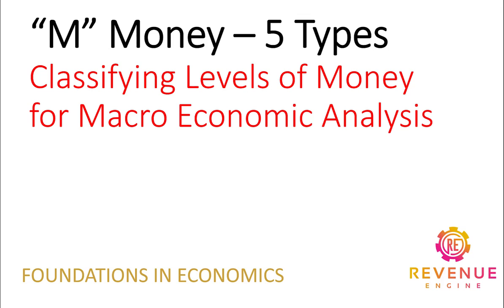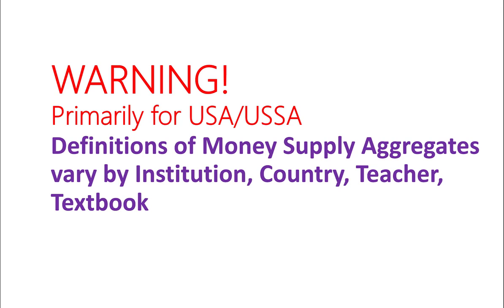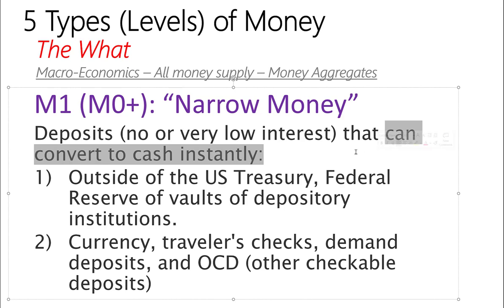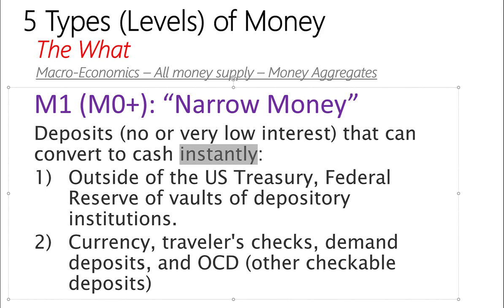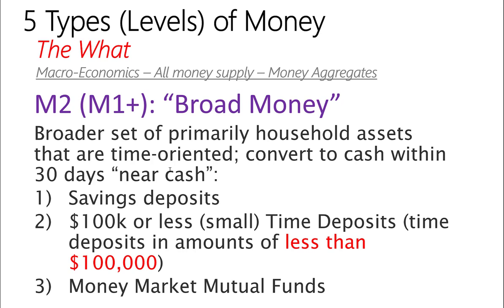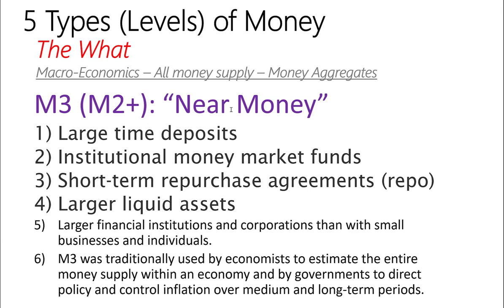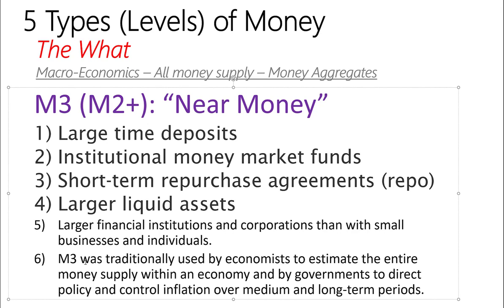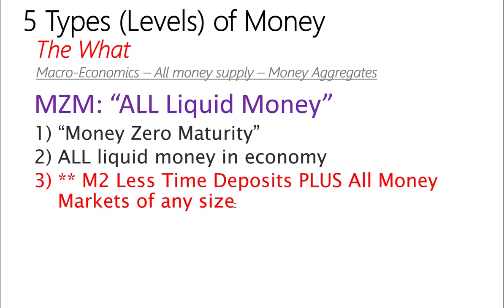WHAT are M0, M1, M2, M3 & MZM MONEY AGGREGATES?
Macro-economic analysis depends on learning about the Money Aggregates that make up a nation's money supply. Implications are for determining money velocity, inflation and fiscal and monetary policy impact.

M1 & M2 Money Supply.

Freedom is two parts: 1) Free Speech and 2) Keeping the Fruit of your Labor. That's what we're fighting for here at Revenue Engine by giving lessons and interviews that help you succeed in those two goals.

My goal is to take decades of experience in business, entrepreneurship and finance and, along with my MBA in Finance, create a FINANCIAL EDUCATION that is (intentional) missing from our "educational" system, the fake MSM and society at large, and bring it to Everyone especially the young.

Entrepreneurship and Capitalism are together, along with the Bill of Rights, the foundation of Freedom for All people. Our goal is to support freedom when the world needs it the most. RIGHT NOW.

Dr. T. Sean, MBA Finance